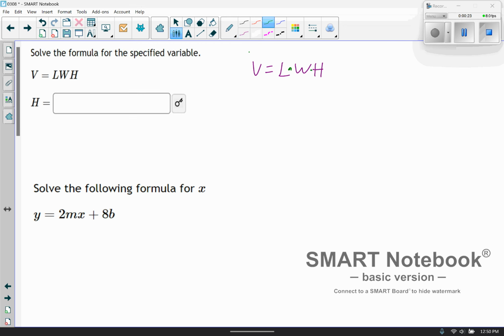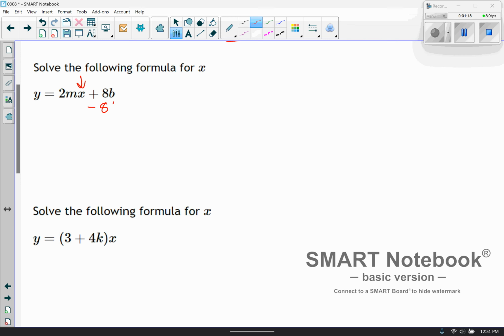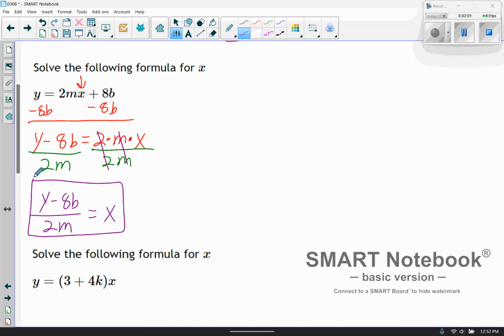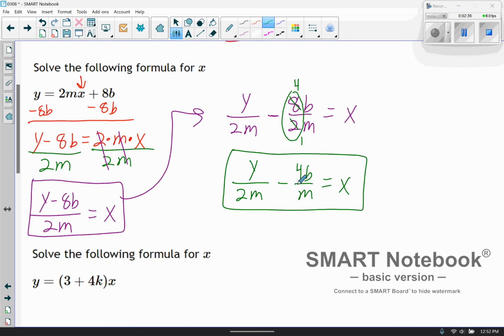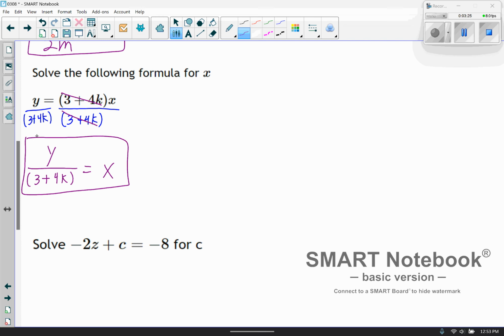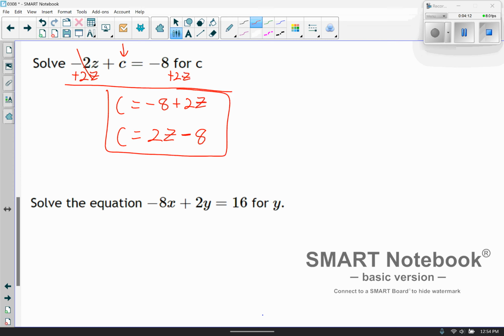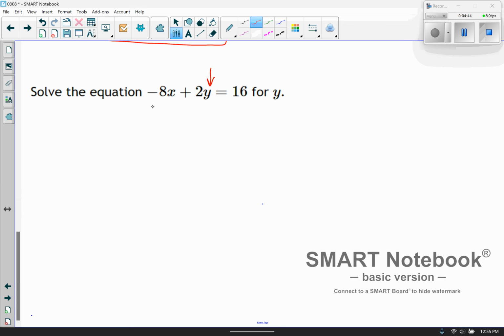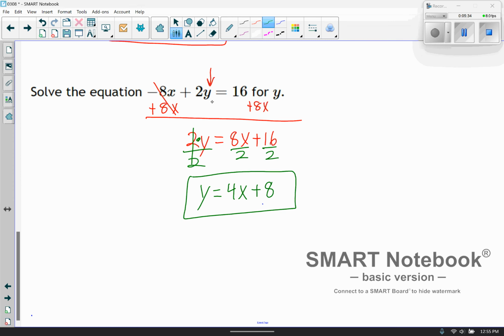0308 Given a formula solve for a variable